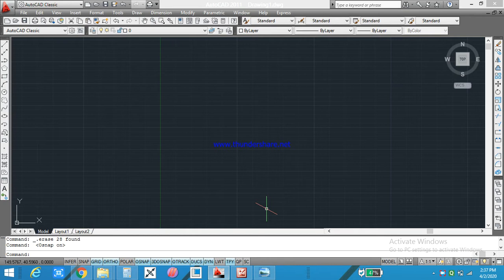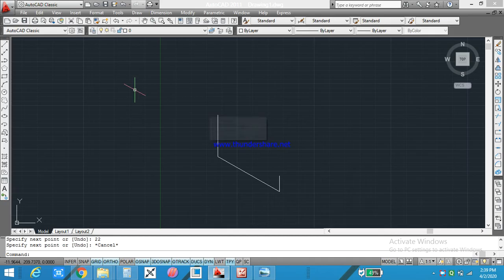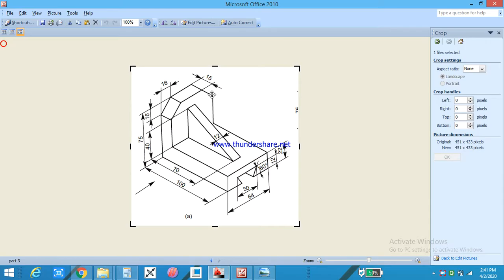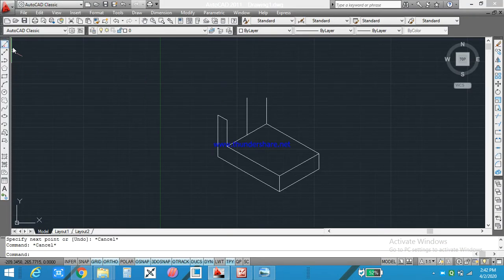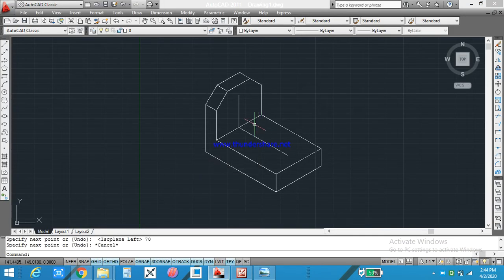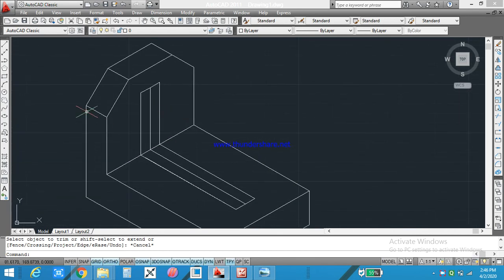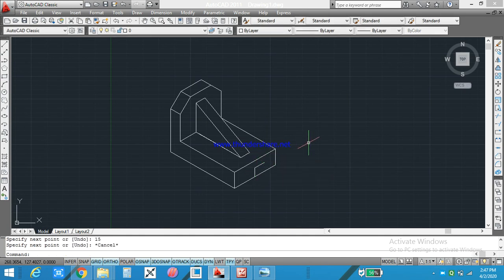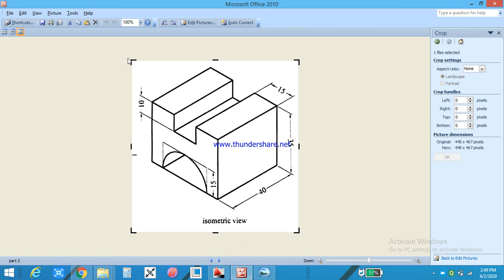AutoCAD Practice object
Detail video of CAD object